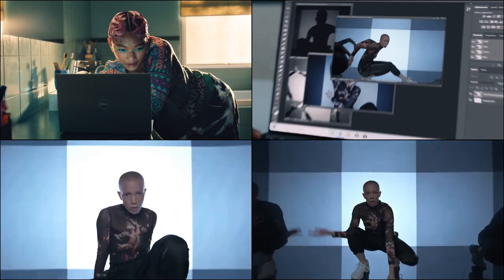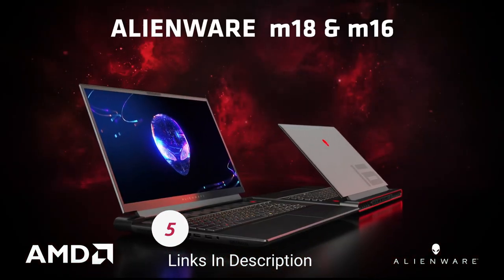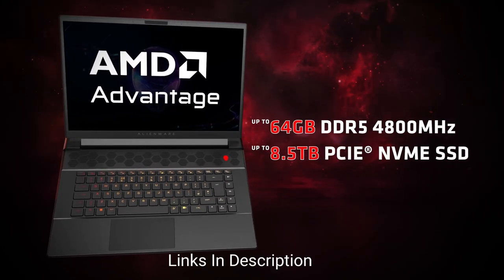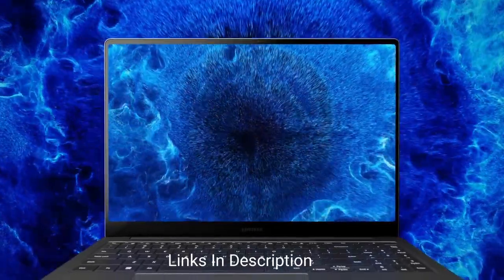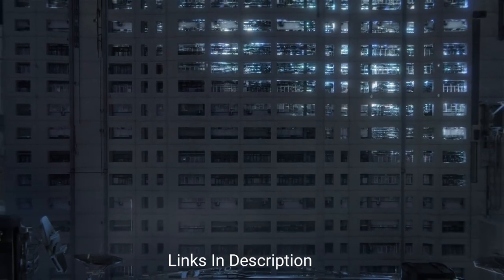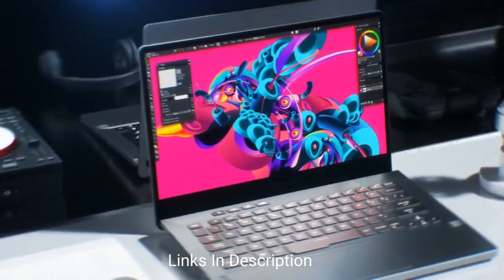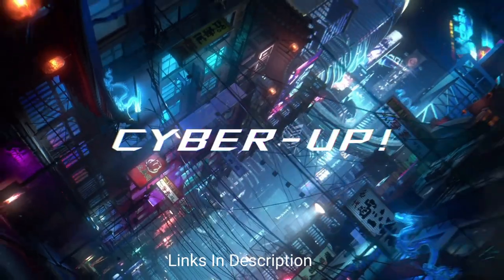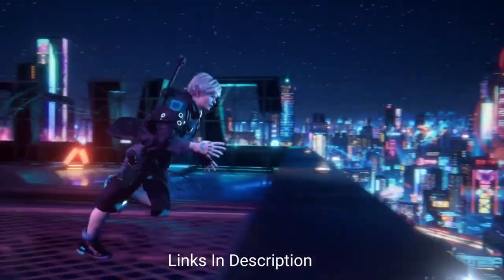Best Laptops for Engineers in 2023 - 2024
(paid link)